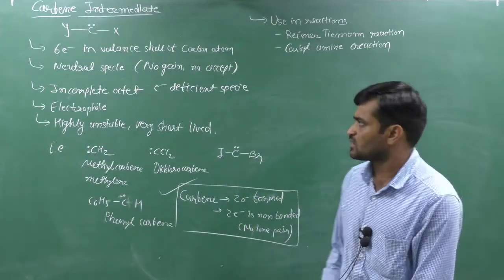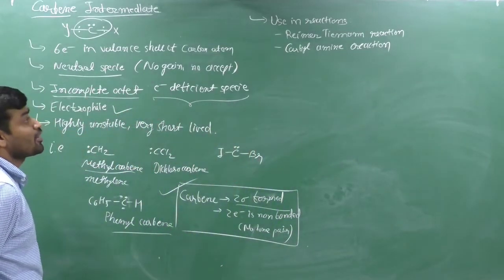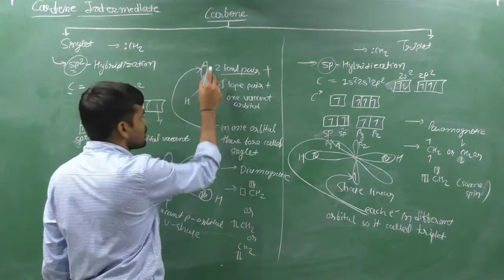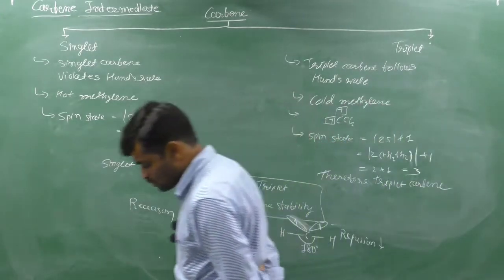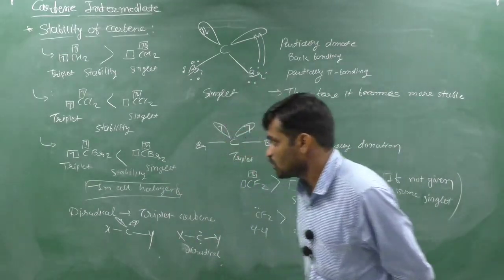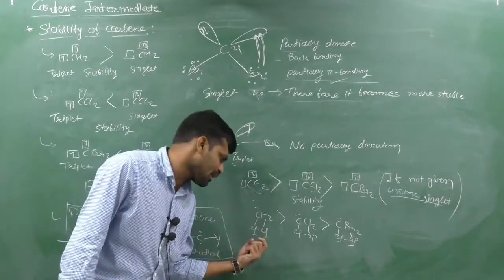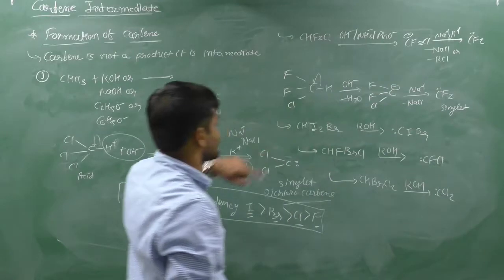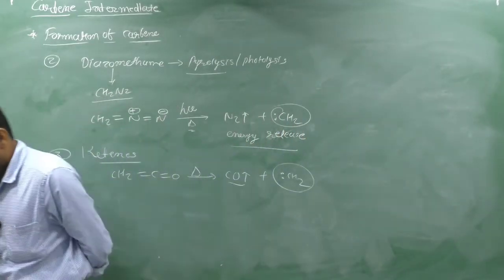Std 11, Ch. 12, L 50 | Carbene